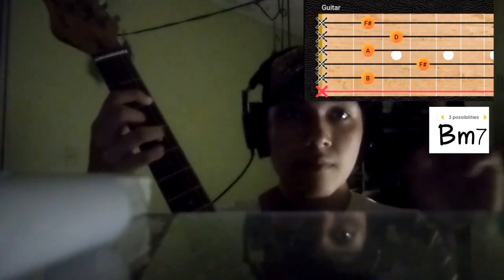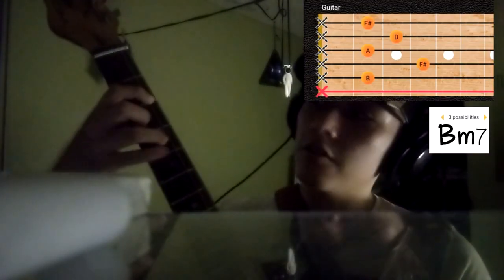Scrubb - ทุกอย่าง (Everything) Guitar tutorial | ESPAÑOL | ENGLISH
Hi, this is the romaji version
Bm7 - E -  A - F#7  X2

                             Bm7
Ja tum took took yahng
E                   A          F#7
Ja tum took took tahng
    Bm7                      E
Mun tum hai chun nun roo dee wah
A                           F#7
Ja bpen chen jai

                          Bm7
Mae tur ja mee krai mai sumkun
E                    A              F#7
Kae piang tur maung mah tee chun
  Bm7                      E         A       F#7
Tao nun gor por jai yoo pai nai
                              Bm7
Mae tur ja mee krai mai son jai
E                    A              F#7
Mae kwahm bpen jing ja bpen chen rai
Mai roo kae mee tur yoo nai jai